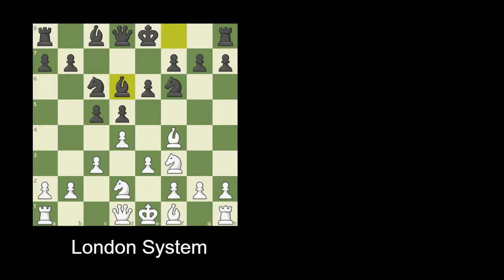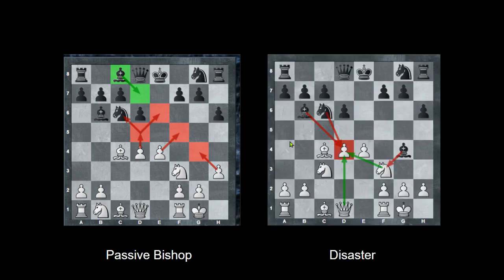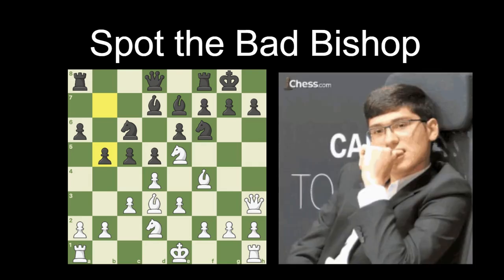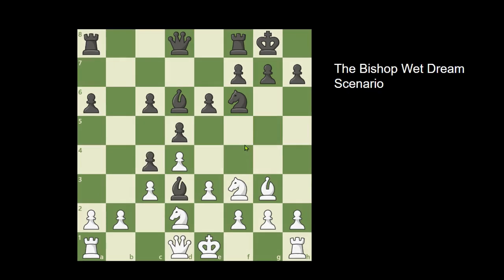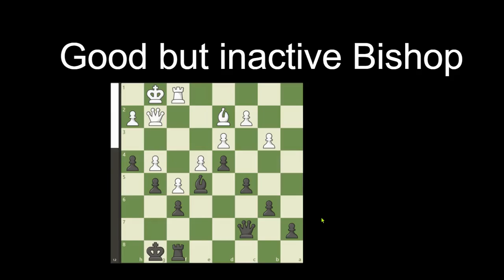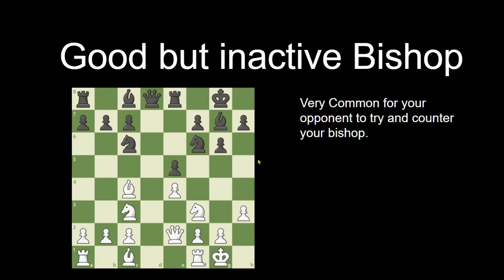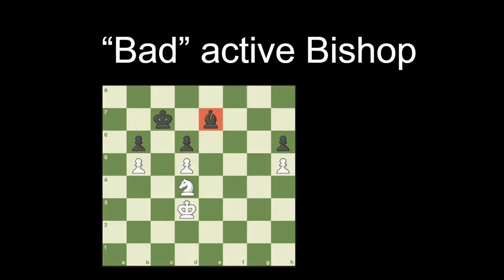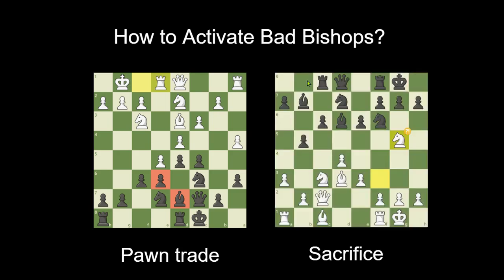The Good & Bad Bishops of Chess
The focus of this video is talk about bishop exclusively. Simple framework to think about when trying to produce good powerful bishop. Hopefully this video is helpful towards making chess simple.